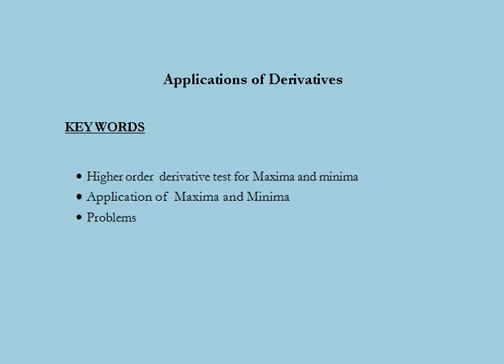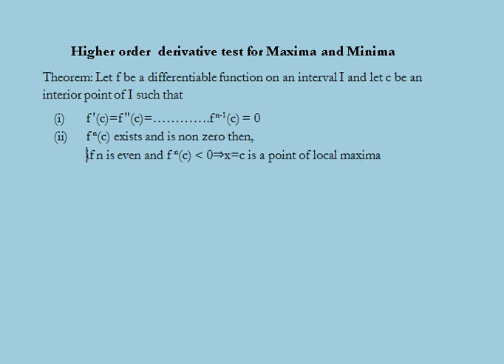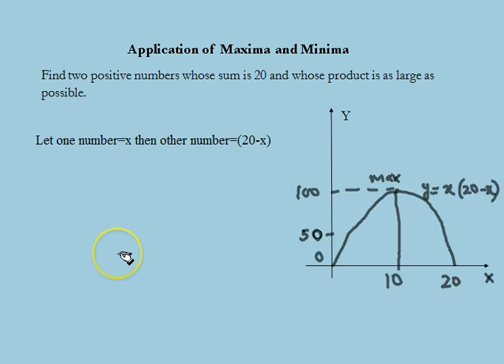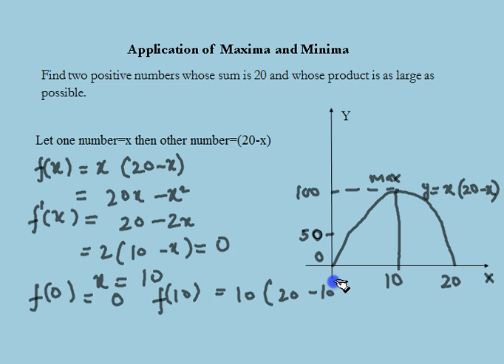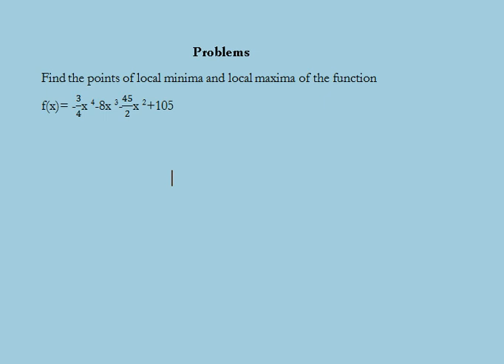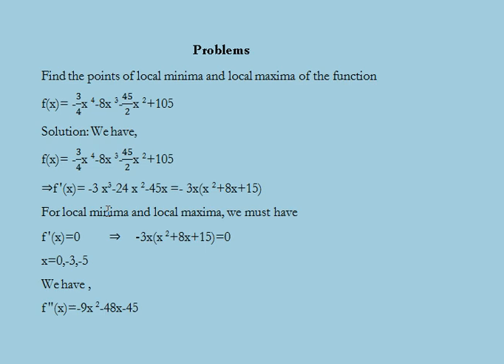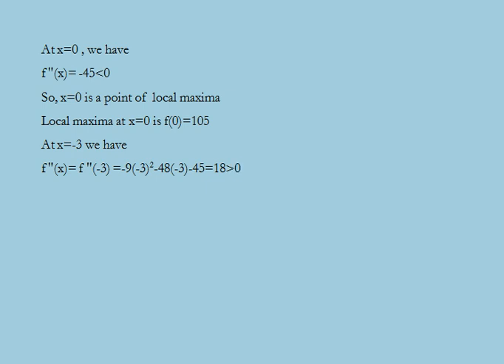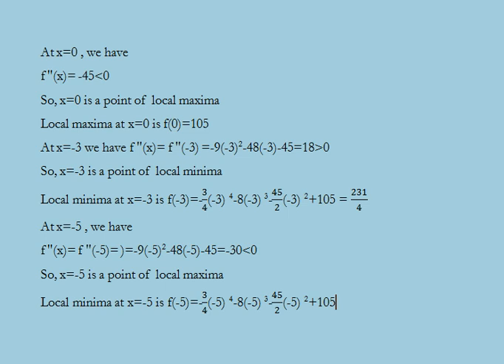Class 12 Maths Application of Derivatives Part 6